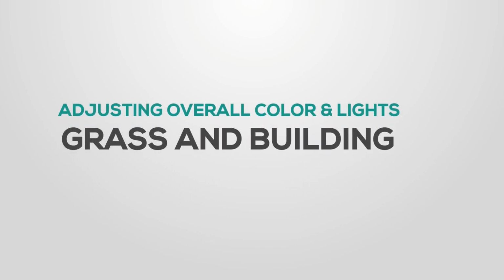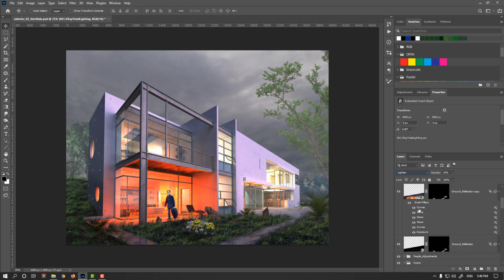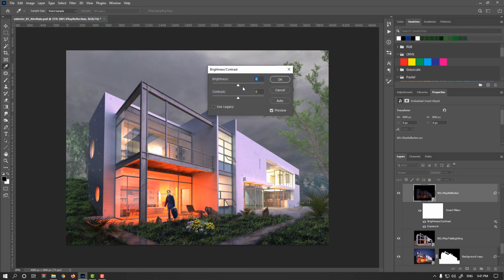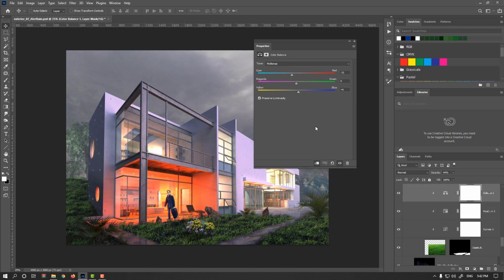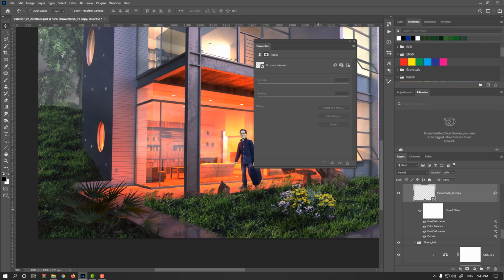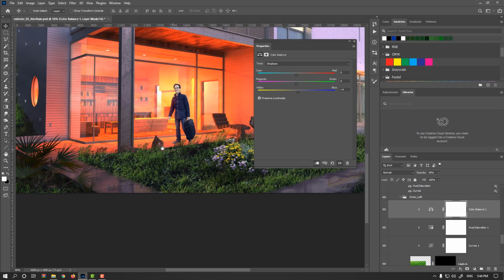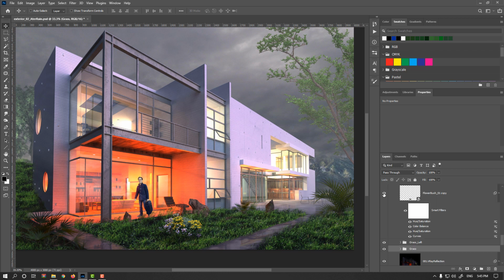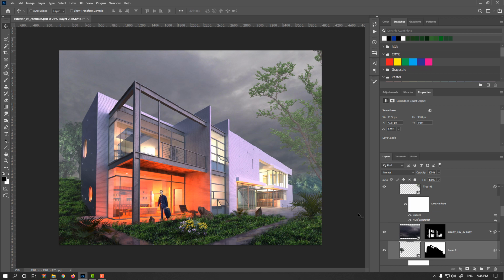#28 Adjust Grass & Color Lights